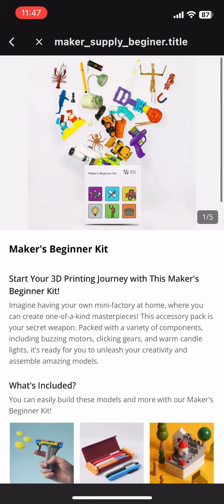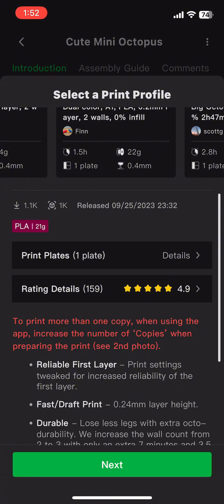How to get free Maker's Beginner kit from Bambu Labs and How to use the Bambu Handy App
Discover how to get a free Maker's Kit from Bambu Labs and set up the Bambu Handy App for effortless 3D printing.

Check out what you can make with the Maker's Beginner Kit Models